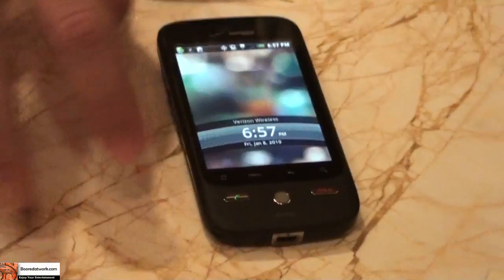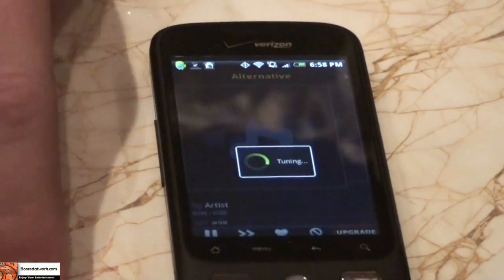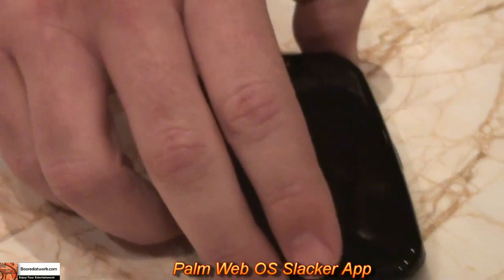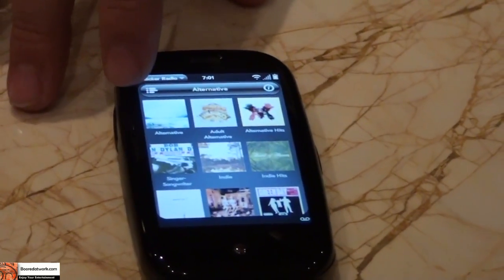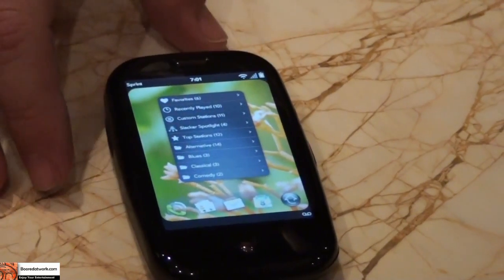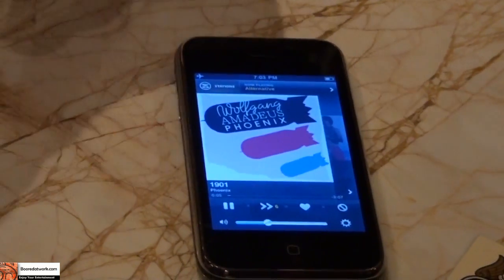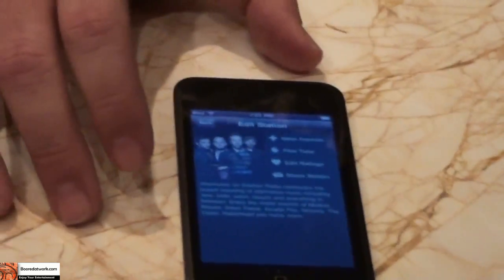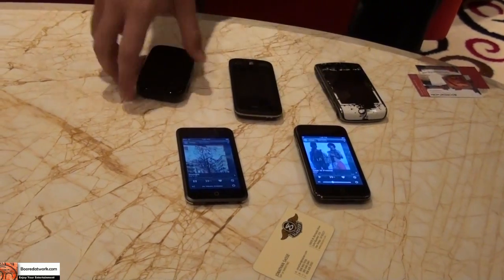Unreleased Slacker Mobile app ver Android, iPod Touch, iPhone & Palm Web os - CES 2010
We also had the opportunity to check out unreleased ver 2.0 of the Slacker app on Android, Palm Web OS and Apple iPhone , iPod Touch. All version are similar with e Blackberry ver 3.0, except for the Palm web os version that currently Lacks station Caching.

update ver 2.0 is available now in the market place for Android